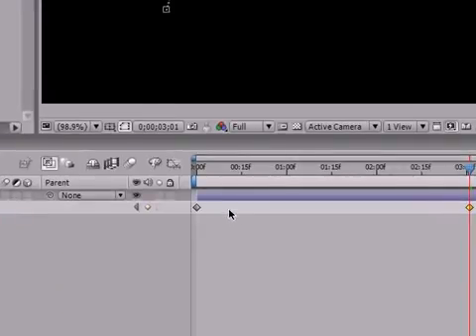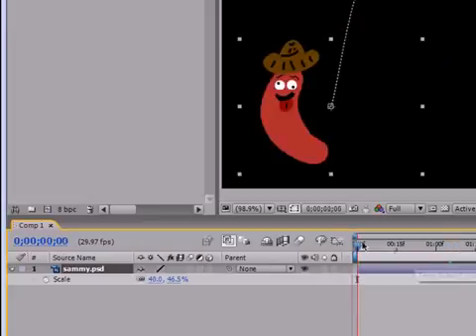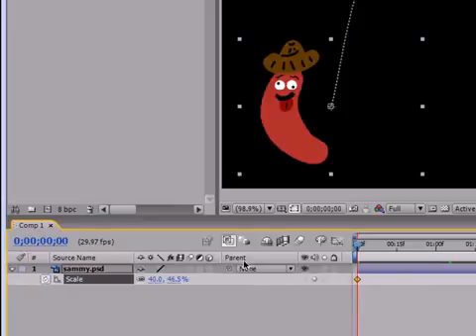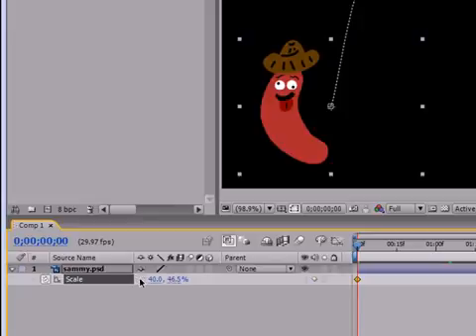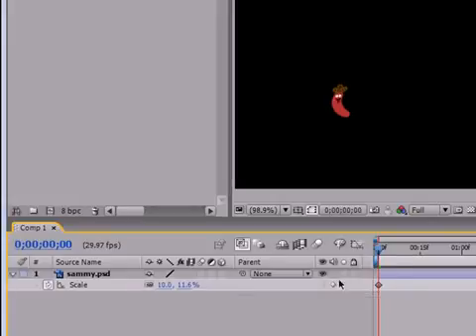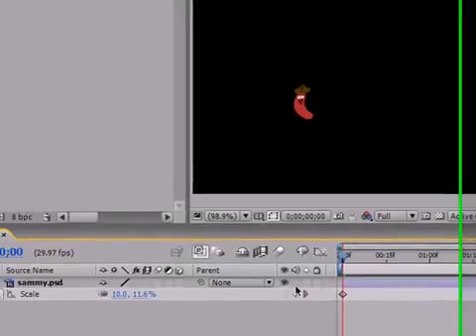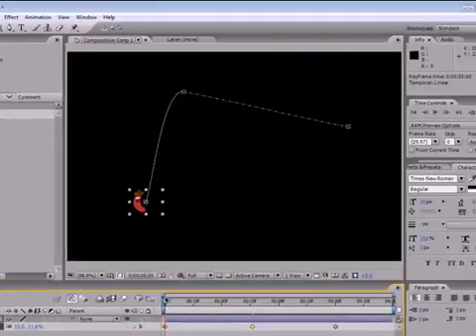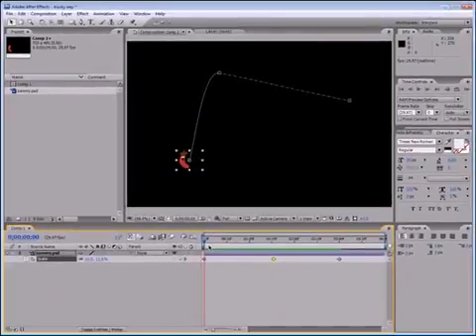07 After Effects Tutorial 7 Animating Scale